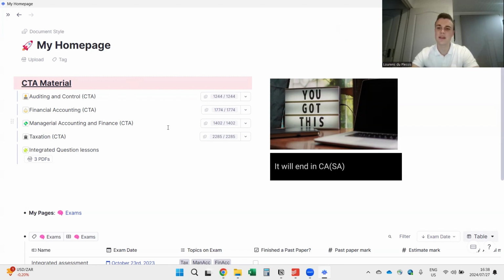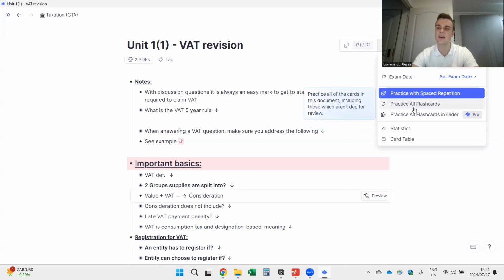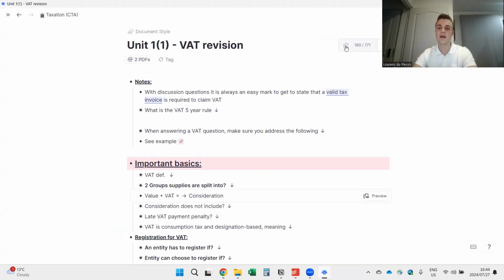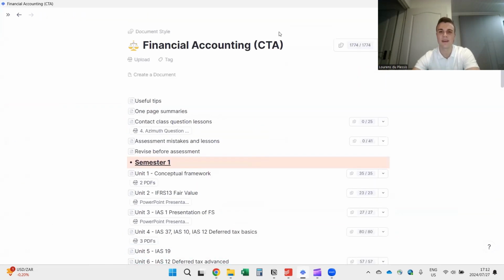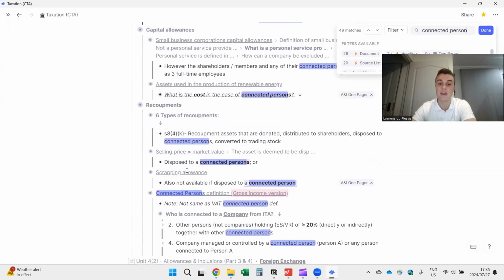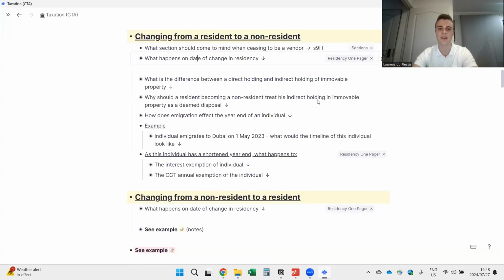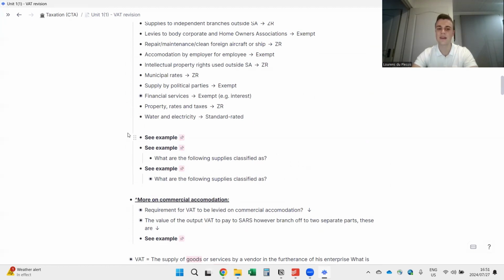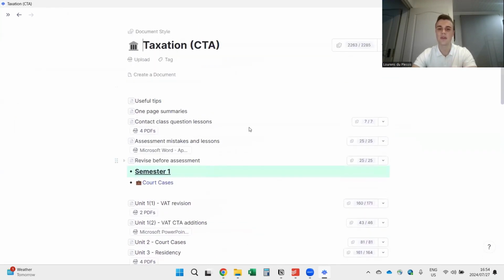Summaries introduction | What is RemNote | How to use RemNote as an Accounting student (CTA)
In this video, you will see:
- What my summaries look like,
- The app I use to study from,
- How RemNote works,
- Some of the cool features that RemNote has to offer.

I hope the video is fruitful and that you enjoy it!!